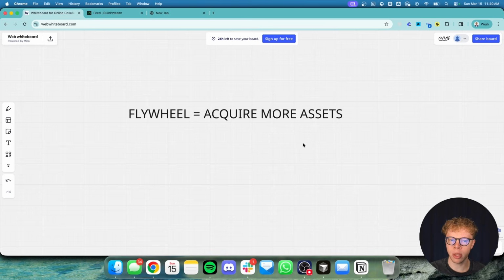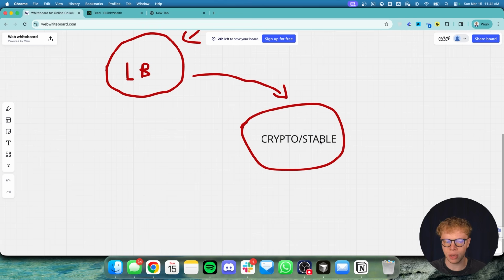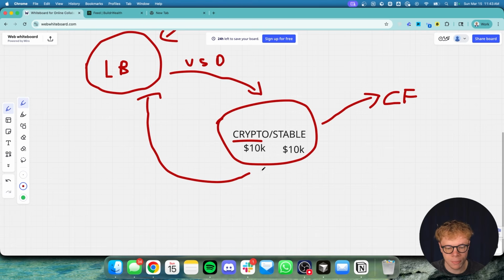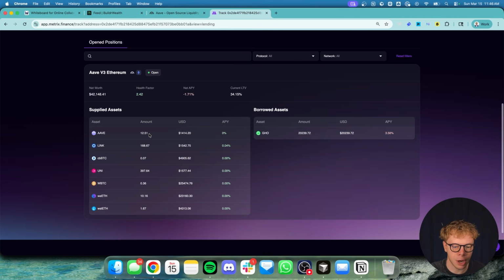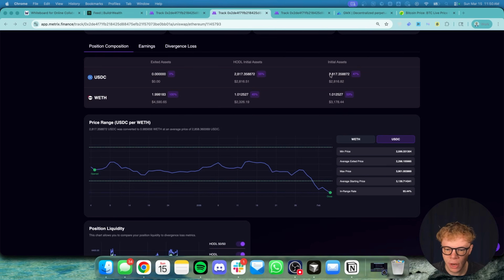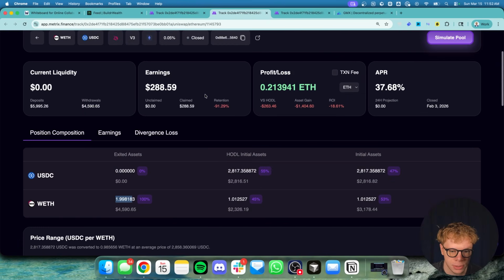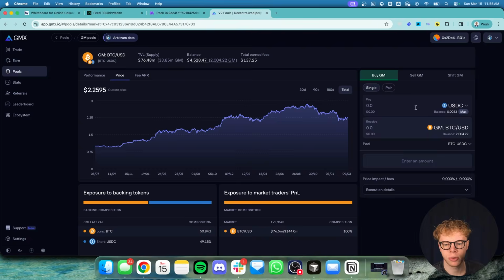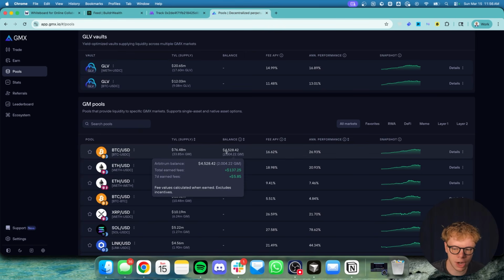Revealing my Bear Market DeFi Flywheel Strategy (Full Breakdown)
‼️ If you want to build your own version of this system with hands-on guidance, register for the free Crypto Activation Workshop